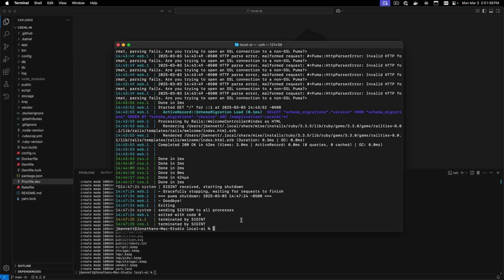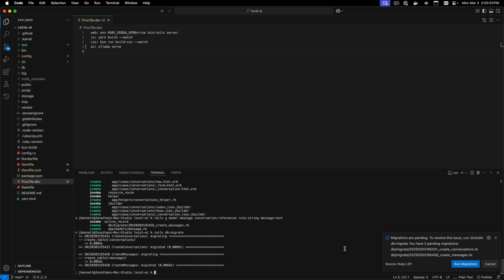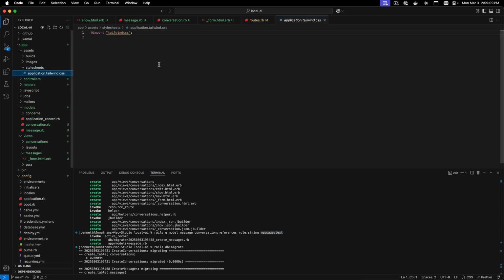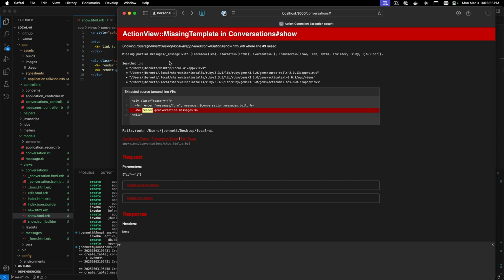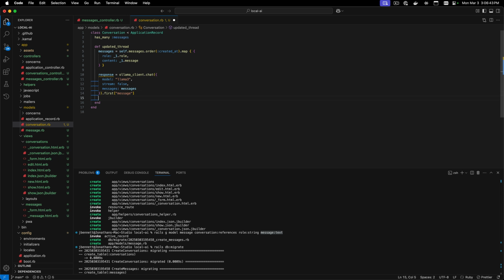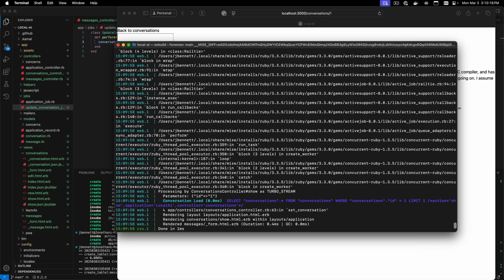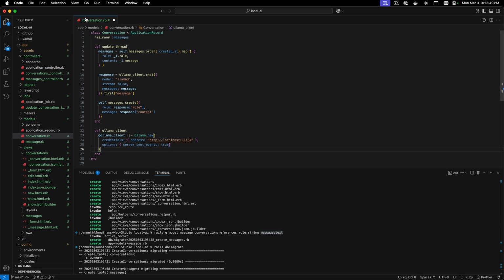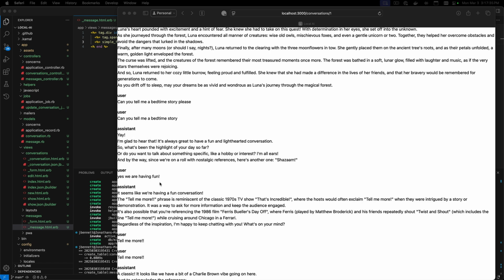Using Ollama and Rails to work with AI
Ever want to try out building AI without sending all your data into the cloud? This video will show you how to use Ollama to build a local AI system